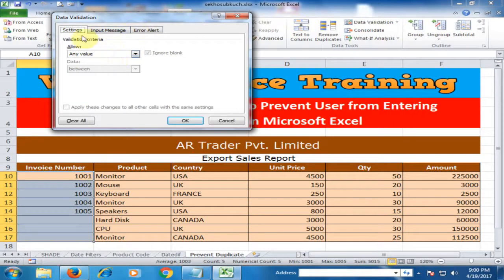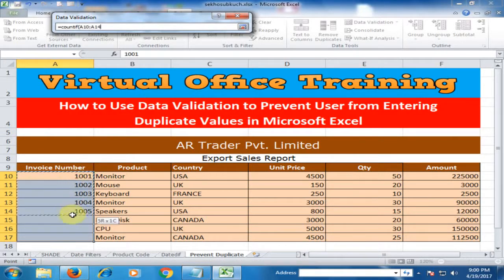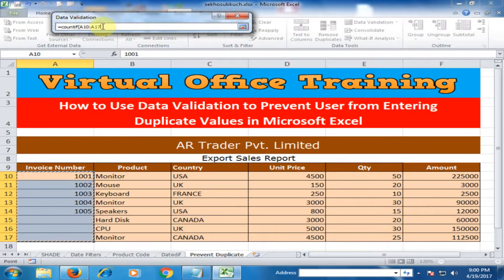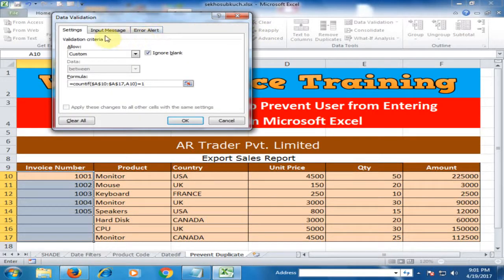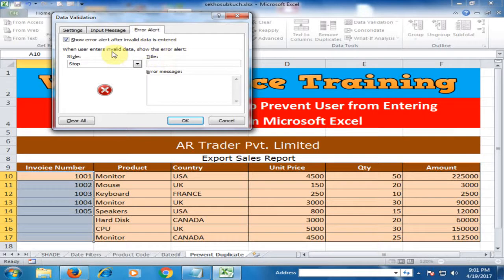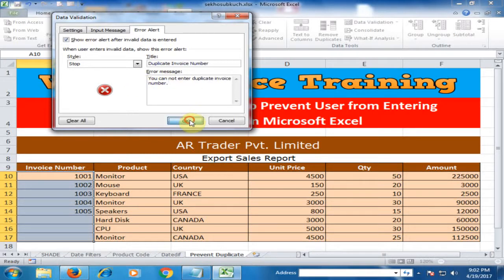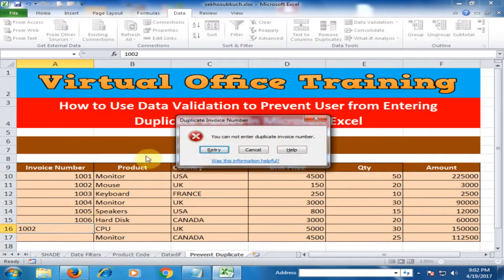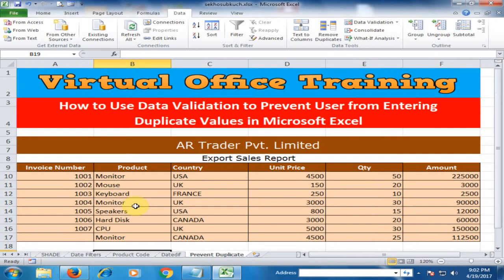Amazing Tricks to Prevent Duplicate Invoice Number in Microsoft Excel : Excel Tips and Tricks